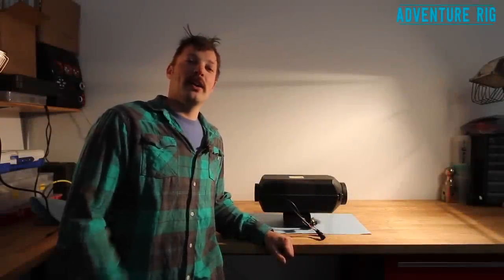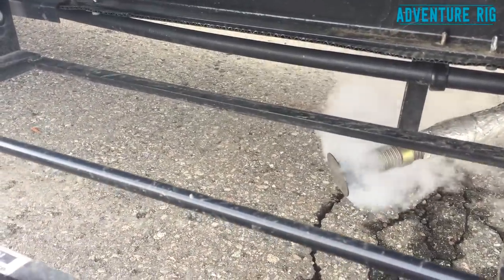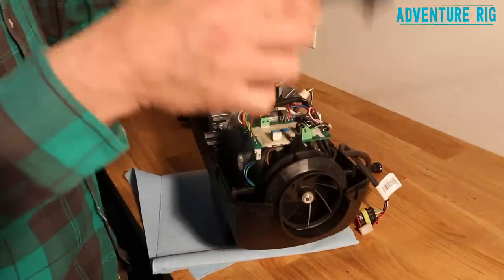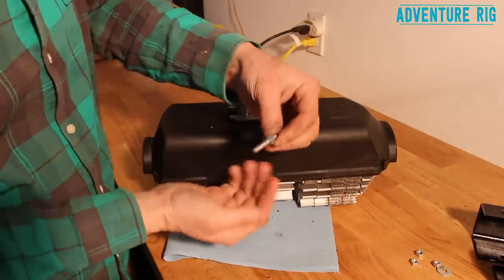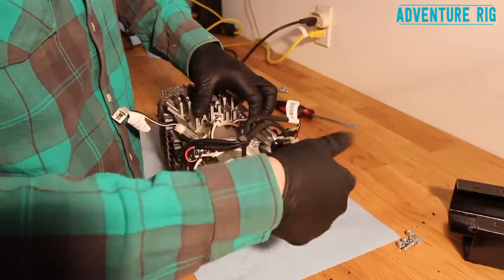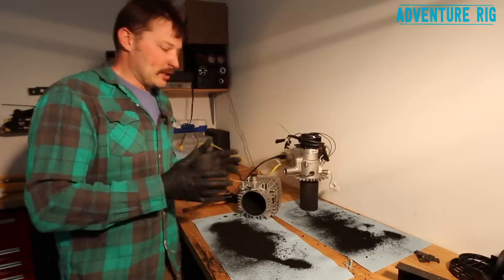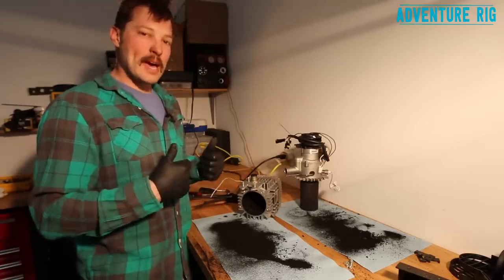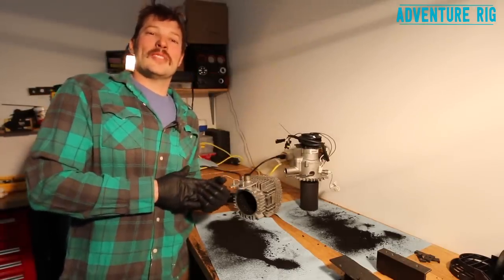Must watch before you use your new Planar Heater! [How-To] Disassemble and Clean Planar Heater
Watch this before you use your new Planar Heater to avoid having the same issue we had.  If your heater is smoking or running improperly, it could be because of soot build-up in the burn chamber. Watch this video to learn how to avoid this build-up.  If you are having this problem, watch this video for direction on how to disassemble and clean your Planar Heater.

Links